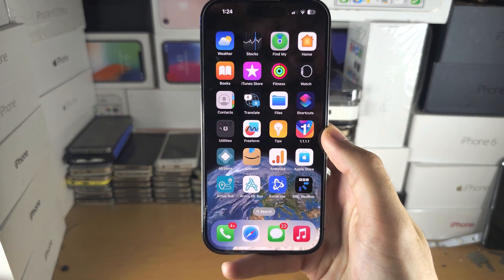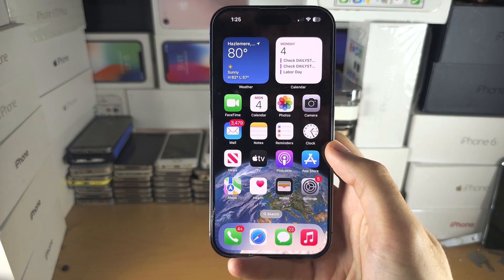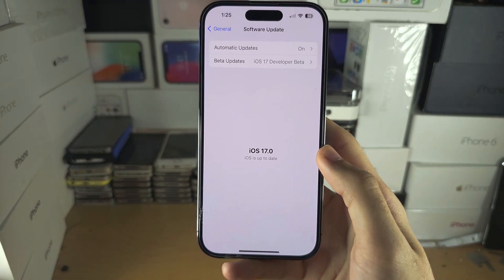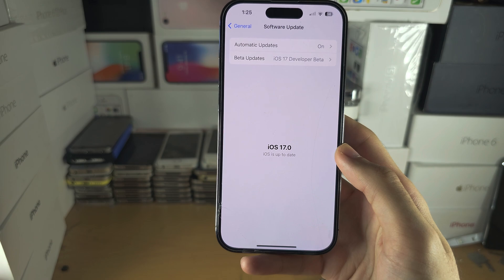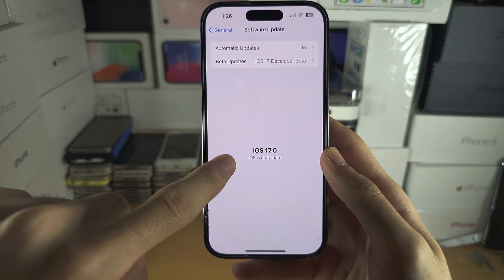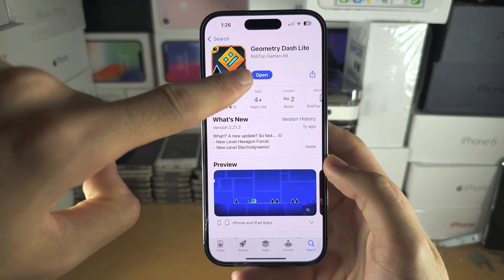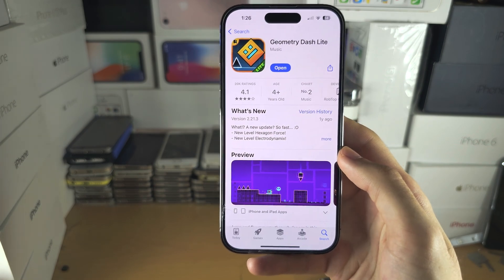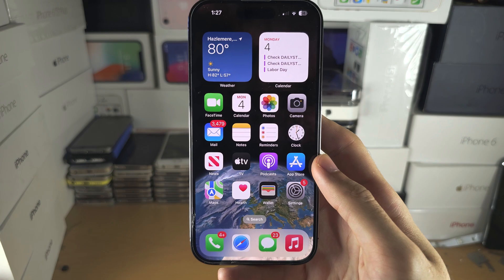Fix Apps Not Opening iOS 17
Learn how to fix apps not opening on iOS 17, or at the very least learn what to do, to expedite the apps being fixed.